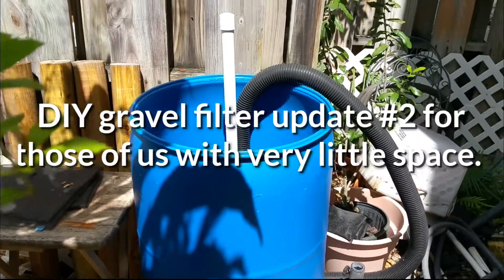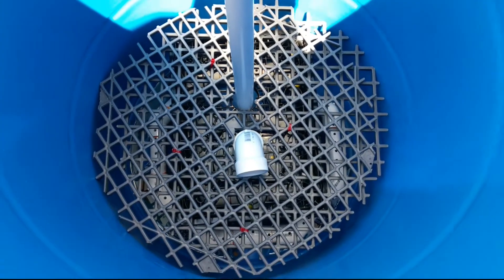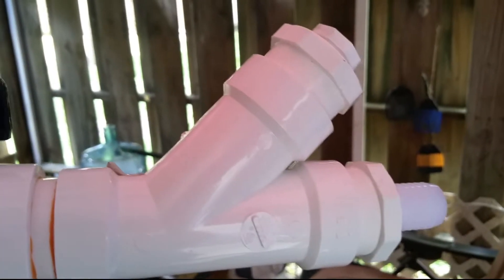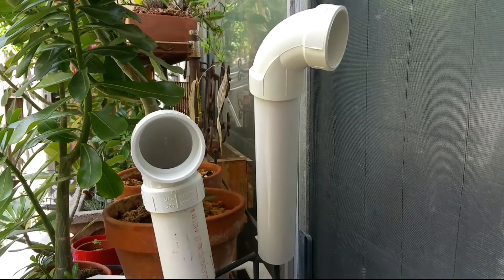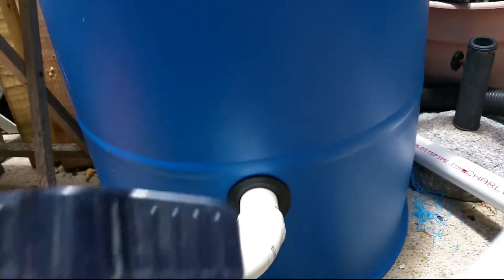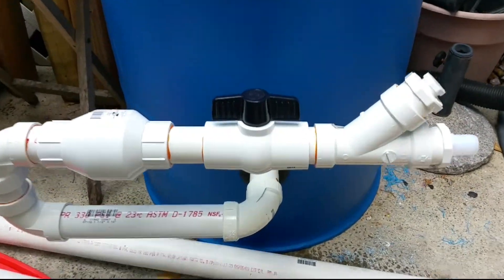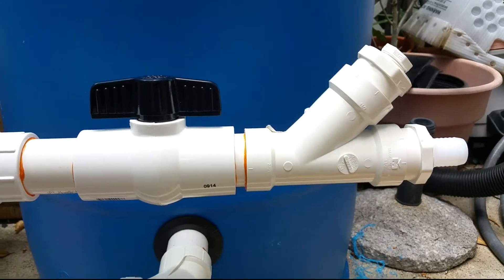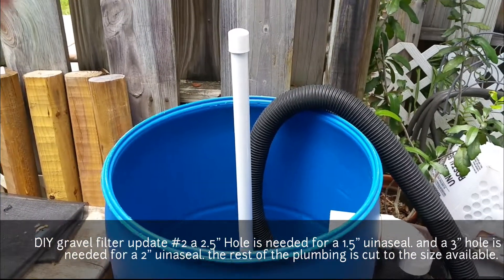diy gravel filter build update #2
I have installed the intake and output plumbing for the diy gravel filter 55gal barrel. for those of us with very little space. thanks for looking. Ronald k4get